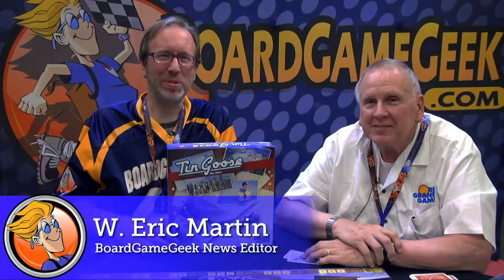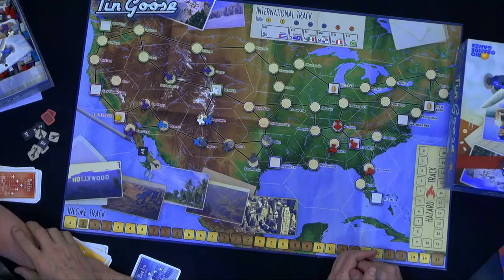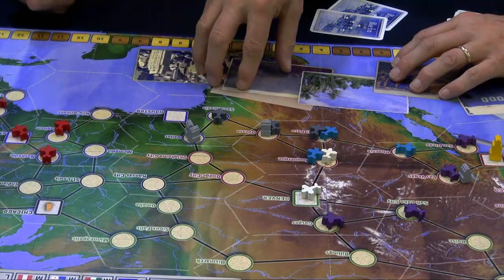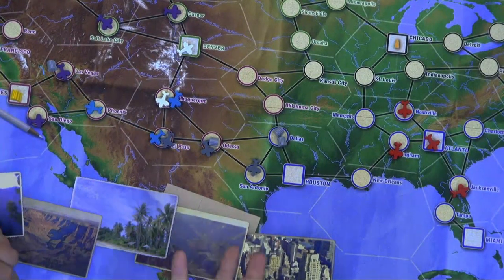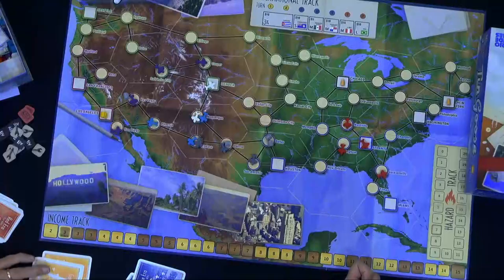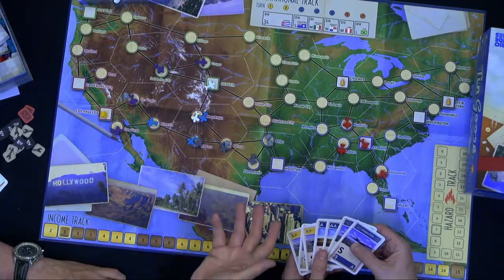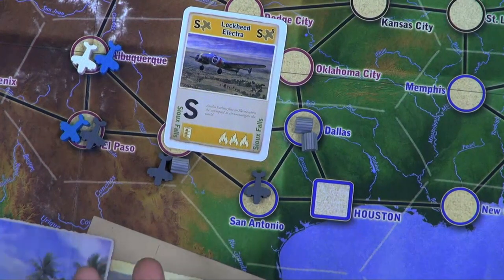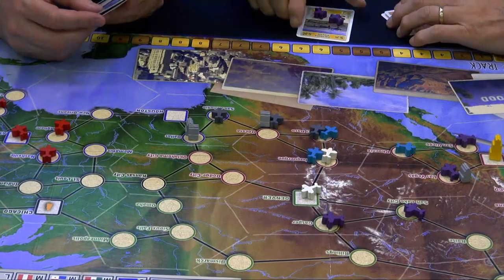Tin Goose — Origins Game Fair 2016